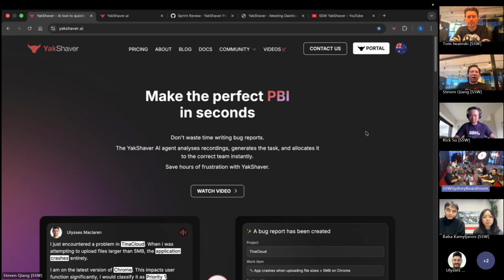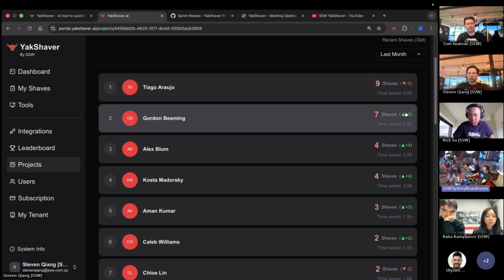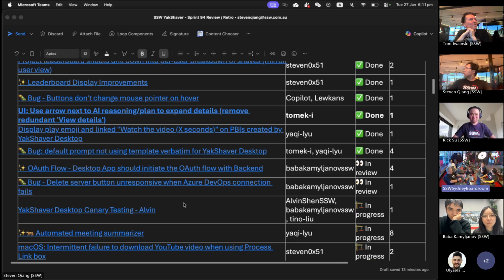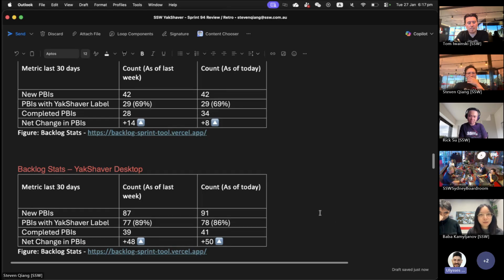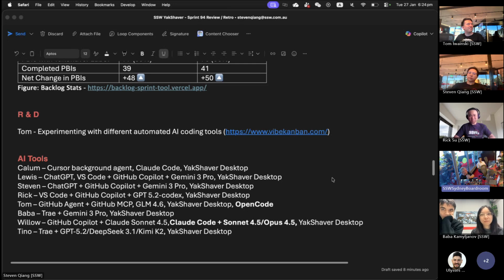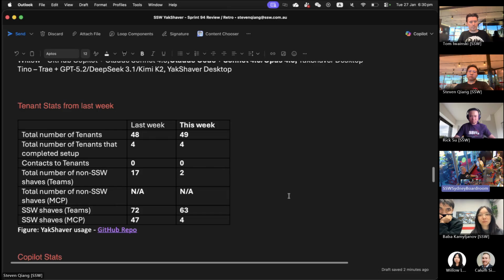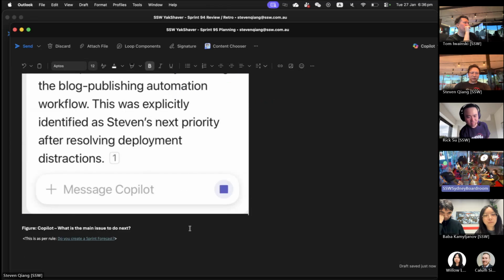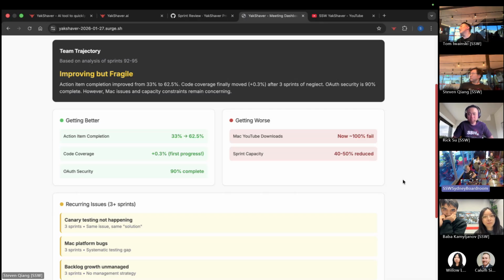Sprint 94 - SSW YakShaver -Review and Planning meeting 2026-01-27